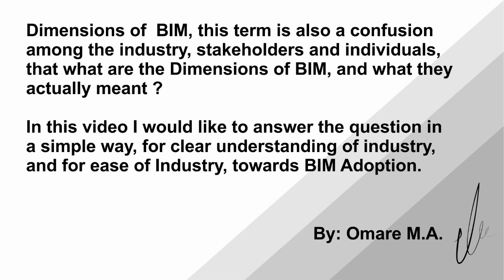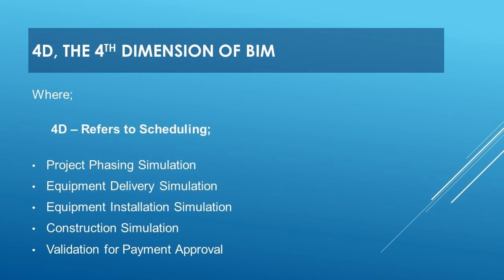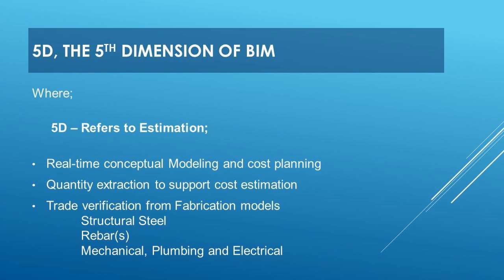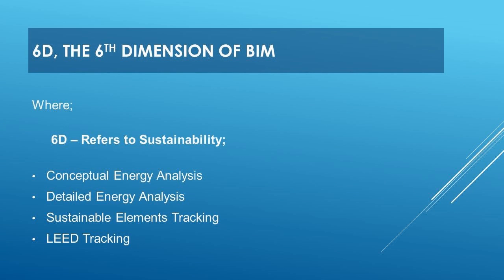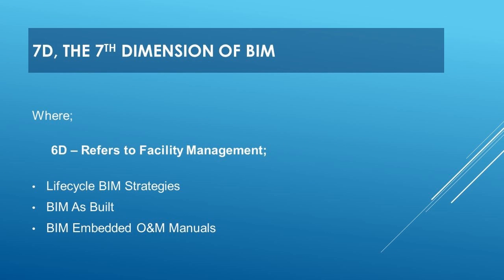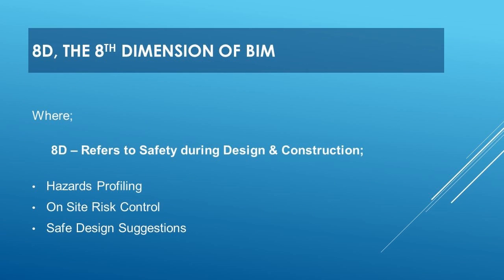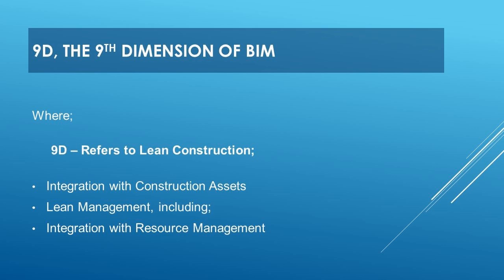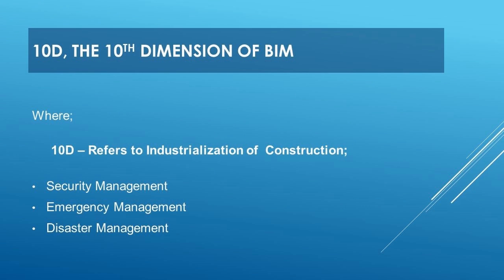Dimensions of BIM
4D, 5D, 6D, 7D to 10D

Tags;
bim, 4D, 5D, 6D, 7D, 8D, 9D, 10D, Building Information Modeling,